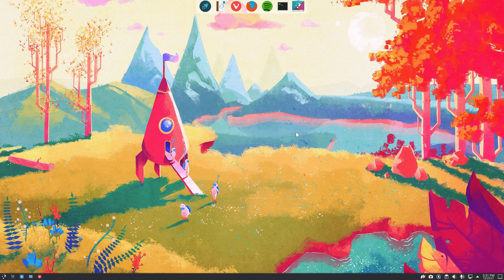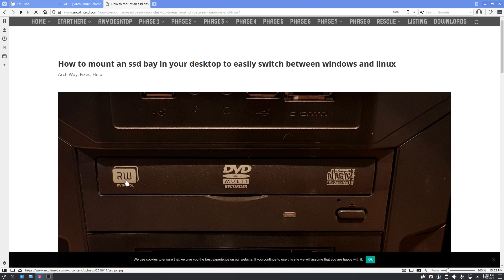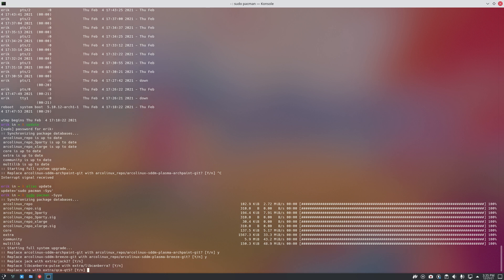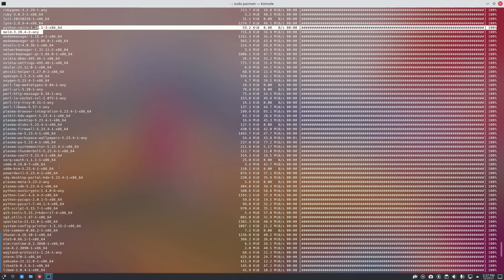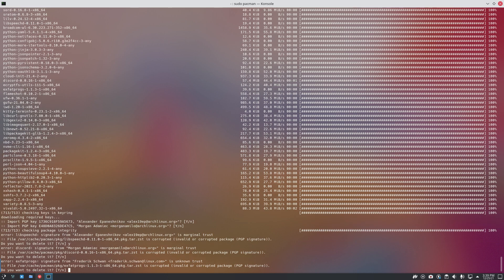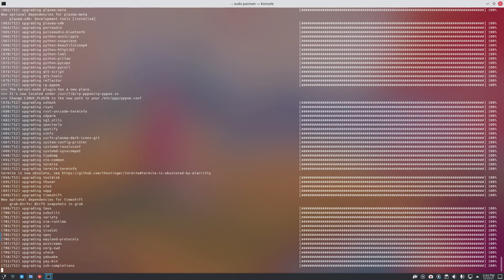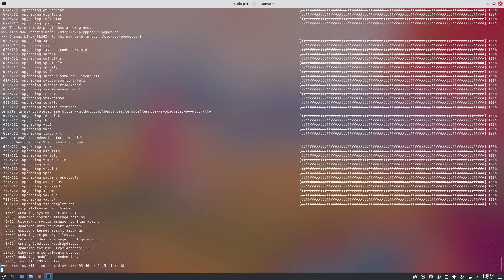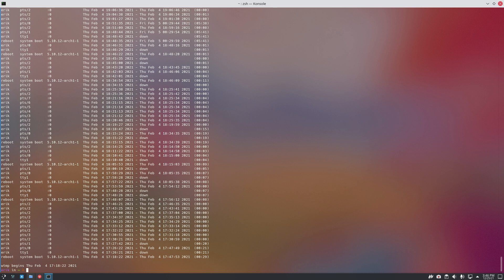ArcoLinux : 2457 Updating an ALCI SSD - how to update Arch Linux - the horror/nightmare of the keys